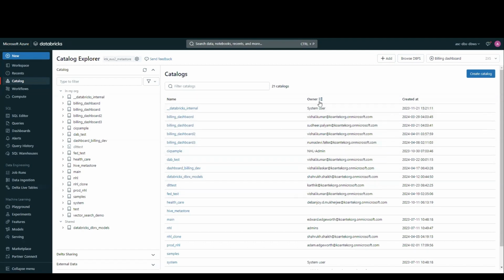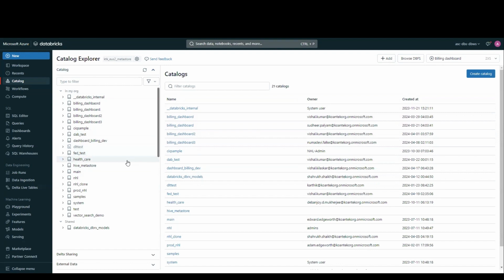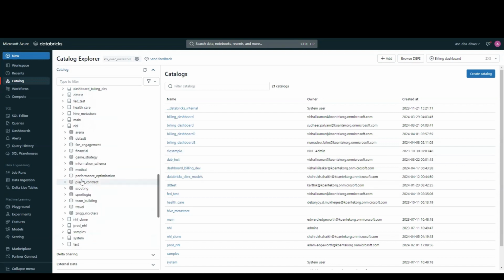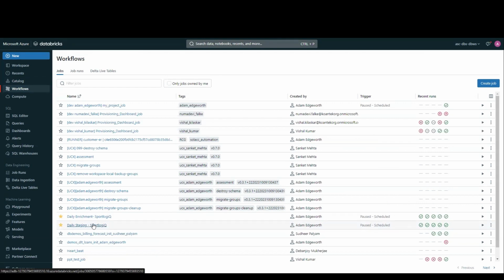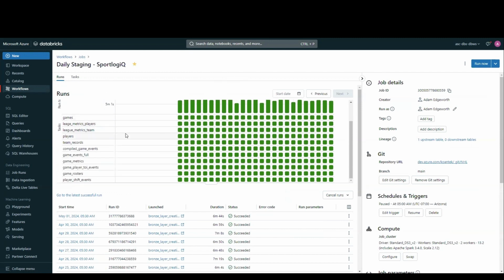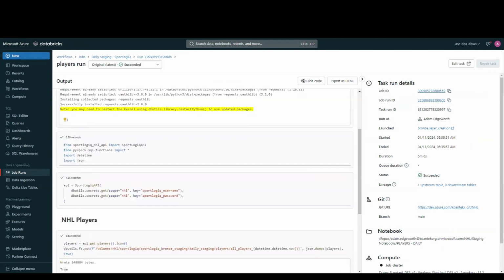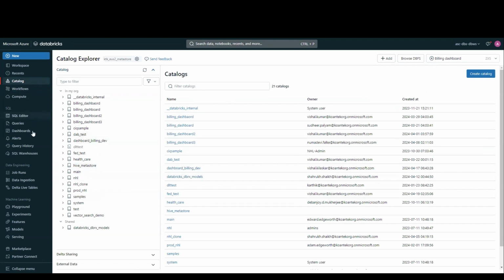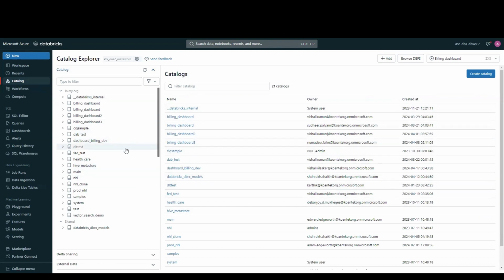Streamlining NHL Data | Koantek's SportlogiQ Pipelines and Unity Catalog on Databricks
Embark on a journey through the heart of NHL data management as we explore Koantek's groundbreaking SportlogiQ Data Pipelines and Unity Catalog on Databricks. From real-time data ingestion to seamless integration, witness how this innovative platform transforms raw hockey data into actionable insights. Join us as we delve into the intricacies of data processing, storage, and access, unlocking new possibilities for NHL teams and analysts alike. Discover the power of unified data pipelines and cataloging systems in revolutionizing the way we understand and leverage hockey analytics.